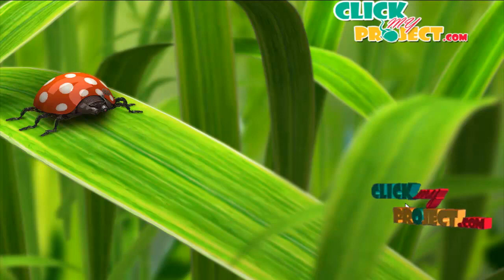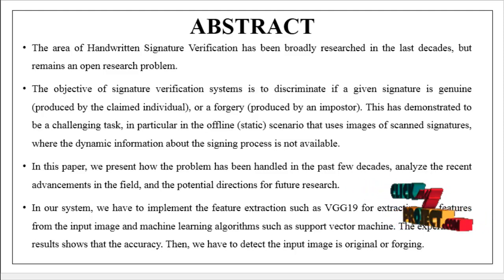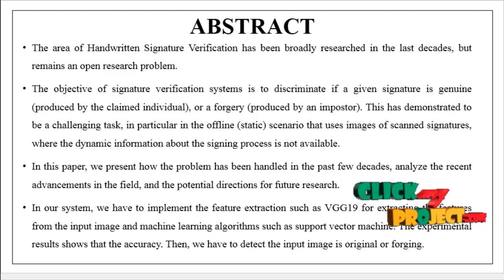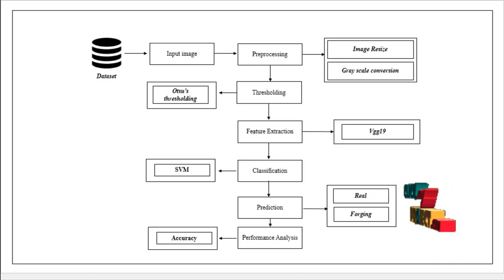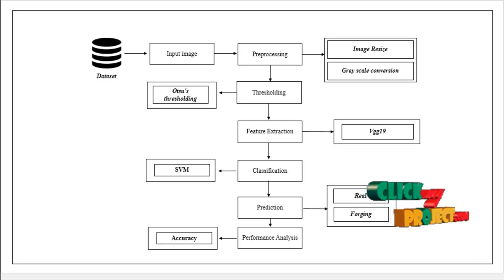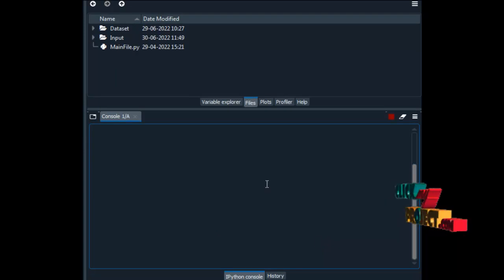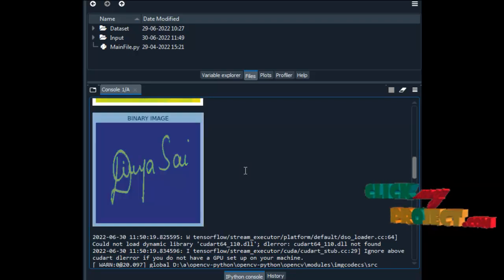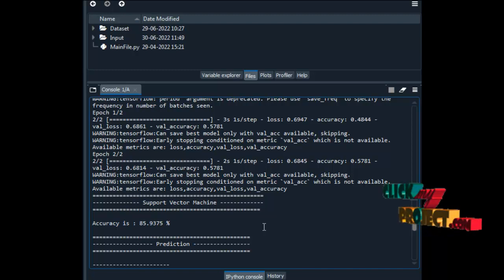Python Machine Learning and Deep Learning Project - Offline Signature verification - ClickMyProject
The area of Handwritten Signature Verification has been broadly researched in the last decades, but remains an open research problem.
The objective of signature verification systems is to discriminate if a given signature is genuine (produced by the claimed individual), or a forgery (produced by an impostor). This has demonstrated to be a challenging task, in particular in the offline (static) scenario that uses images of scanned signatures, where the dynamic information about the signing process is not available.
In this paper, we present how the problem has been handled in the past few decades, analyze the recent advancements in the field, and the potential directions for future research.
In our system, we have to implement the feature extraction such as VGG19 for extracting the features from the input image and machine learning algorithms such as support vector machine. The experimental results shows that the accuracy. Then, we have to detect the input image is original or forging.

Including Packages
* Base Paper
* Complete Source Code
* Complete Documentation
* Complete Presentation Slides
* Flow Diagram
* Database File
* Screenshots
* Execution Procedure
* Readme File
* Addons
* Video Tutorials
* Supporting Softwares

Specialization
* 24/7 Support
* Ticketing System
* Voice Conference
* Video On Demand *
* Remote Connectivity *
* Code Customization **
* Document Customization **